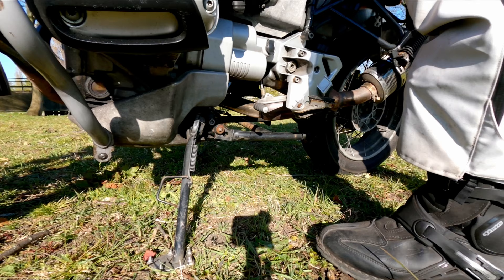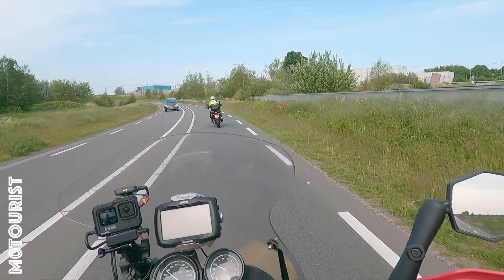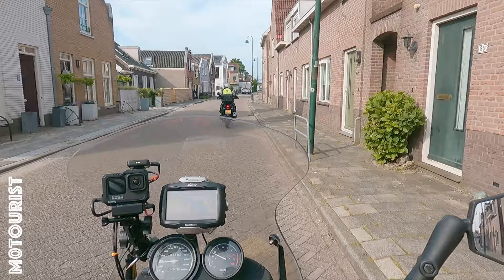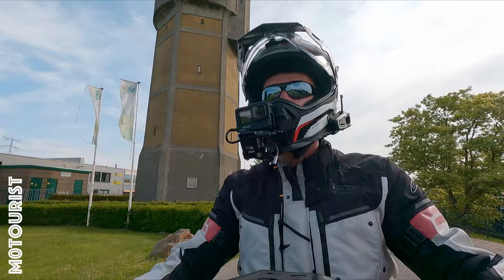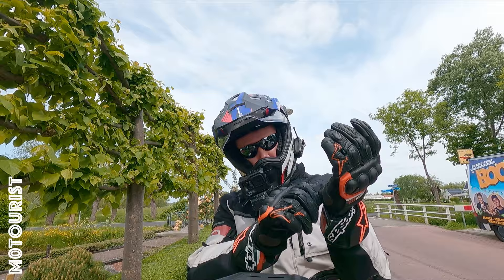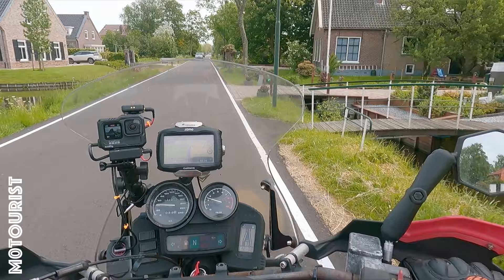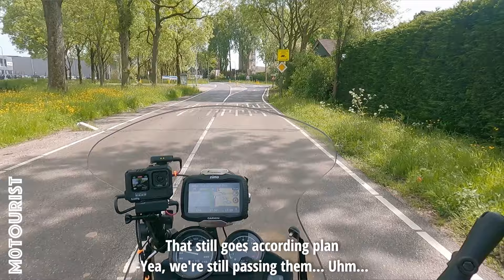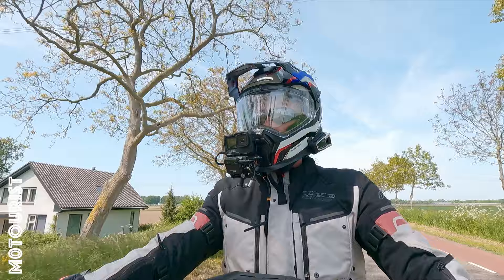Vlog #37 - Ascension day - Water tower tour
On our yearly Ascensions day tour we're riding a special route, a route along water towers in the Netherlands.

Riding time: ±5hrs
Distance: ±250km

Content
00:02 Intro
01:16 Water towers
03:34 Casual touring
05:16 Problems.
05:52 Back on the road!
07:09 After lunch
09:15 Outro
Content

⚙️ GEAR ⚙️:
🏍 BMW R1100GS
GoPro Hero 9
GoPro AudioAdapter
3.5mm TRS Audio Splitter
3.5mm Microphone Attenuator Cable
3.5mm Stereo Break-out Cable
Mic: Purple Panda
Cardo Packtalk
🥾 Alpinestars Toucan